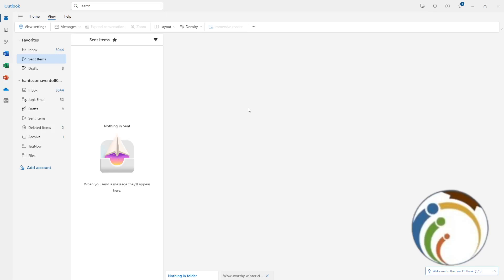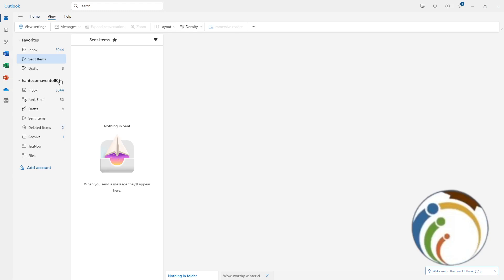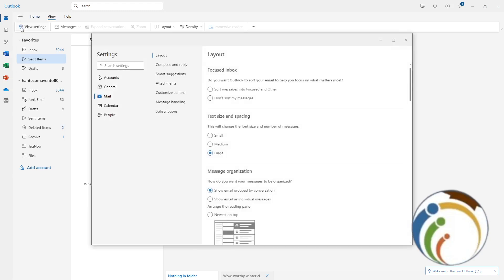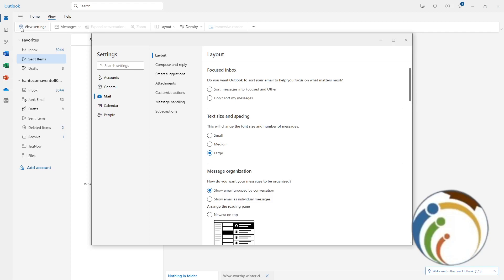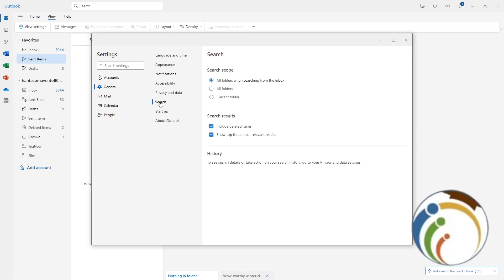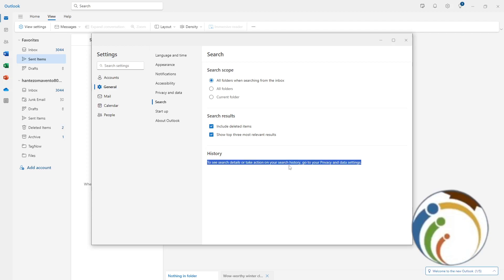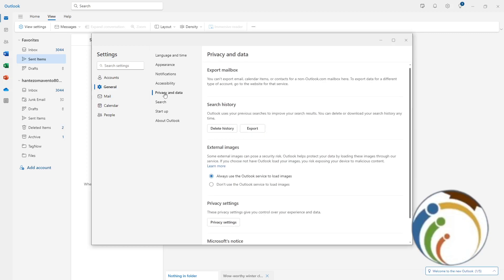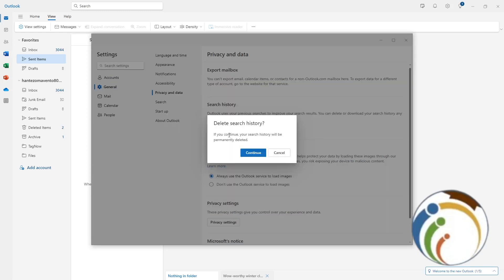How to Delete or Clear Search History on Outlook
Maintain your privacy and keep your Outlook searches tidy! Our quick guide provides easy steps to delete or clear your search history on Outlook. Follow along to ensure a clutter-free and secure email experience.